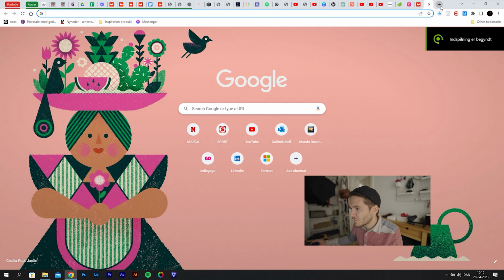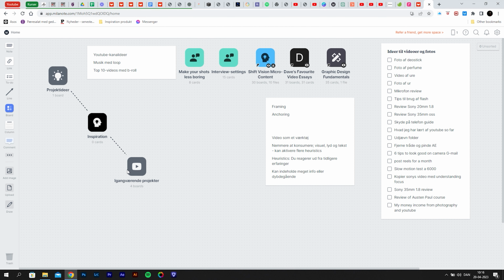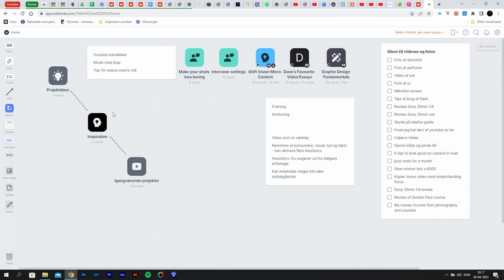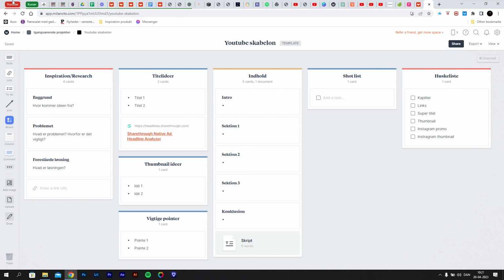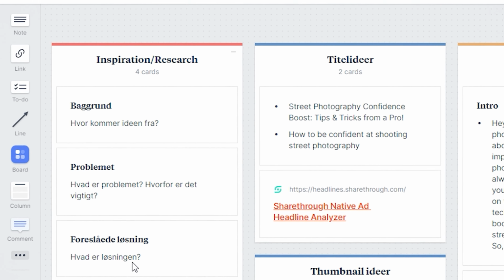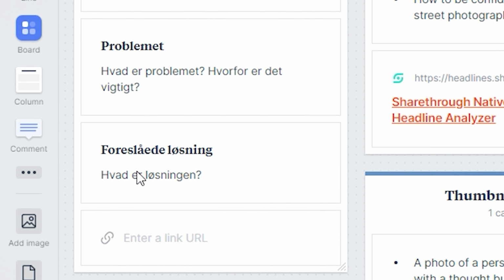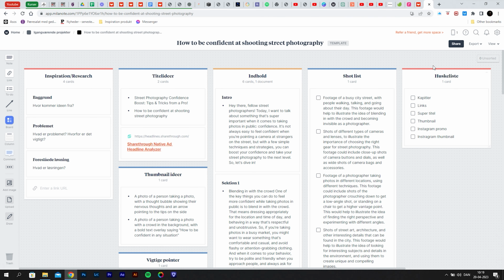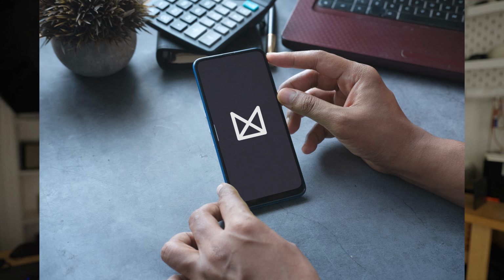Maximizing Your YouTube Creativity with ChatGPT and Milanote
In this video, we'll explore how to use ChatGPT and Milanote to take your YouTube creativity to the next level. ChatGPT is a powerful AI language model that can assist you in generating ideas, scripts, and more. Meanwhile, Milanote is a flexible online tool that can help you organize and visualize your ideas. Together, these two tools can help you maximize your YouTube creativity and achieve your video-making goals. Join us as we demonstrate how to use ChatGPT and Milanote together in order to create amazing YouTube videos!

YouTube, video creation, content planning, ChatGPT, Milanote, artificial intelligence, language model, productivity, brainstorming, idea generation, scriptwriting, editing, optimization, video marketing, social media.

00:00 Intro
00:58 Setting the scene
01:29 Milanote, what is it?
02:02 How I structure my boards
06:59 How I use ChatGPT
12:48 Outro and subscribe

You need stock photo or video? What about sound effects or music for your next project? You can get it all with one license and you can use it for your work too.

MAIN GEAR
MAIN VIDEO CAMERA
SECOND CAMERA
GREAT Telephoto 70-200mm f4
AFFORDABLE ND FILTER
AFFORDABLE POLARIZING FILTER

APC-STUFF
Sony a6000

VIDEO GEAR
MAIN LIGHT FOR VIDEO
CHEAP but GOOD LAVELIER MIC
EXTENSION TUBES for cheap macro
PVC Backdrops

NEW VERSION
MY GIMBAL
MY ACTION CAMERA
ND FILTERS for ACTION CAMERA

GEAR FOR PRODUCT VIDEOS/PHOTOS
CHEAP TETHERING CABLE
WHITE BALANCE CARD
DIFFUSION MATERIAL
TRACING PAPER FOR DIFFUDSION
GLYCERINE for sticky water
WALL PLATE for placing products

DESK GEAR
COOL LAPTOP STAND